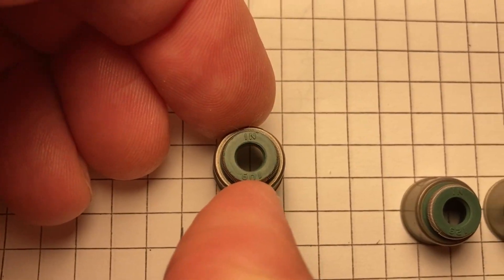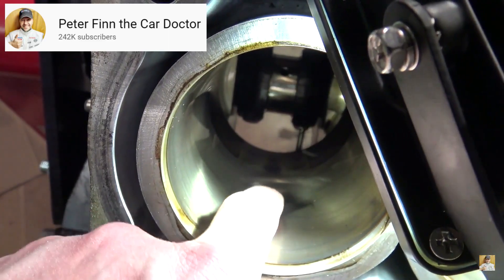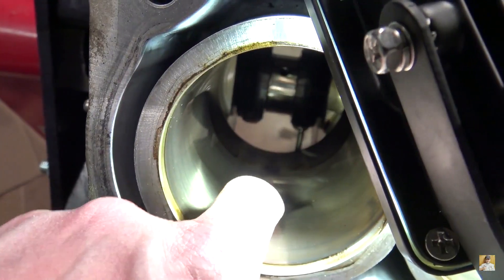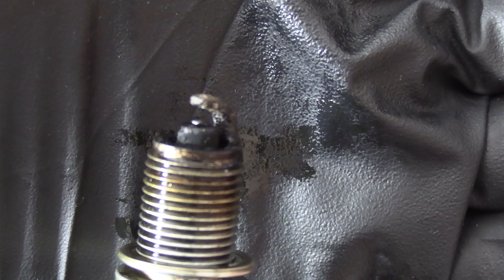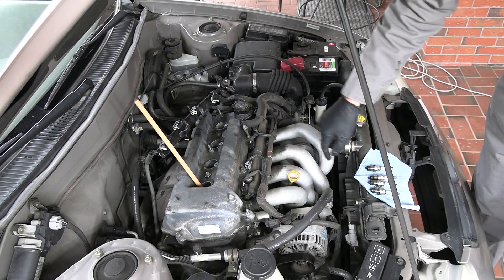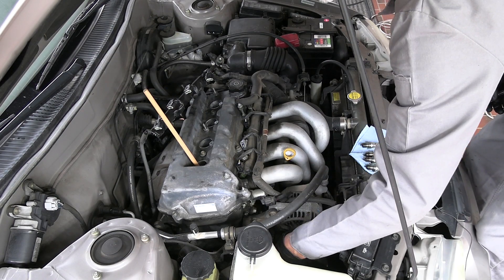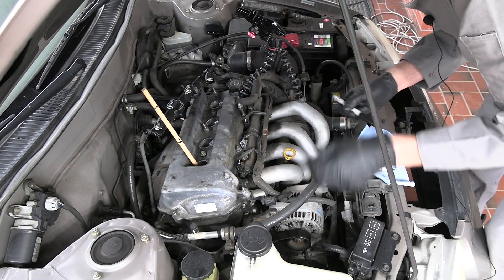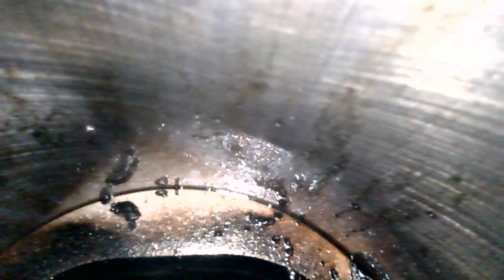Toyota Valve Stem oil seal replacement -1zz-fe | Part 1 | Oil Burning🔥Experiments | Episode 9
In this video we attempt to verify that this engine is worth saving.

0:00 Intro
1:34 Removing spark plugs
2:52 Looking at spark plugs
3:30 Getting ready to scope
4:55 The scope
6:15 We start scoping
12:40 Possible wear?
15:27 Valve stem oil seal video preview